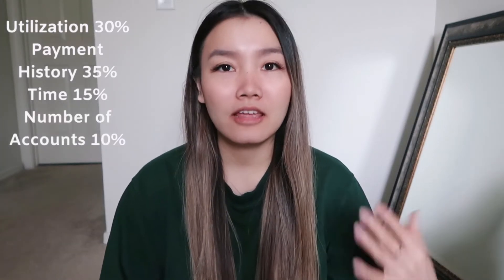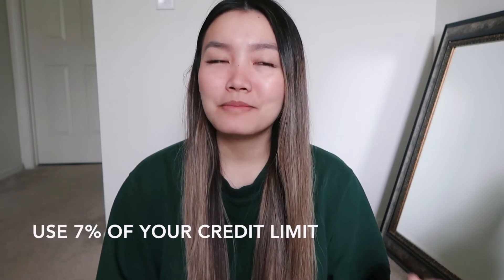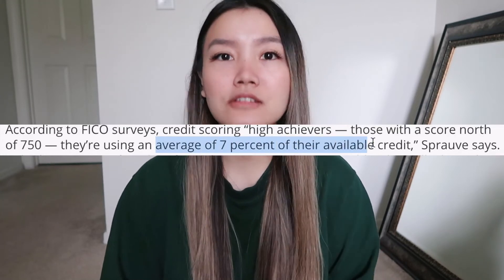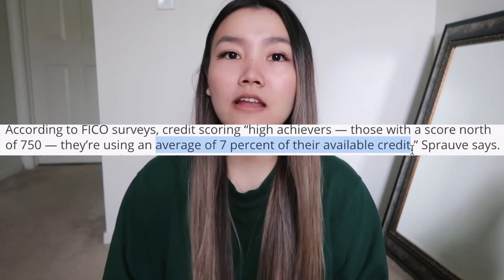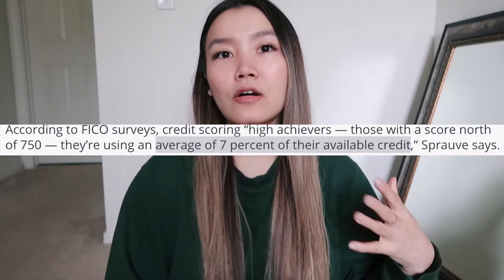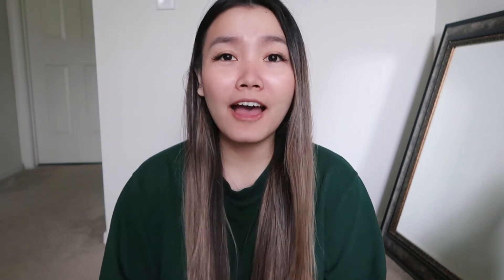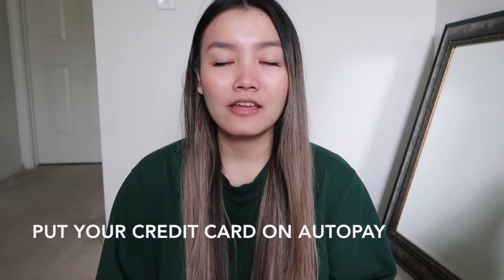HOW TO GET A PERFECT CREDIT SCORE OF 850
Hello everyone!

In today’s video we’re going to talk about how to get a perfect credit score of 850. If you want to know how to fix bad credit fast or how to increase your credit score fast this is the video for you!